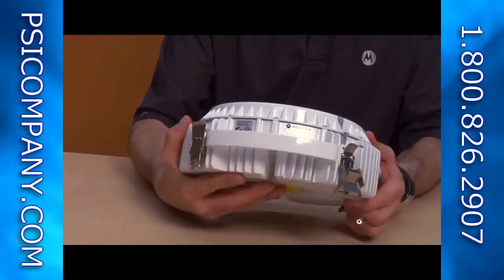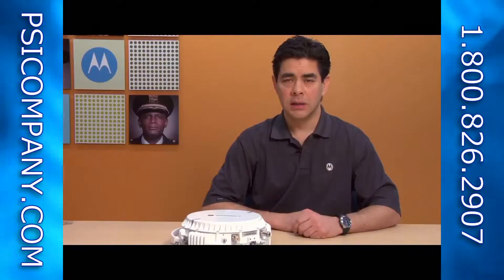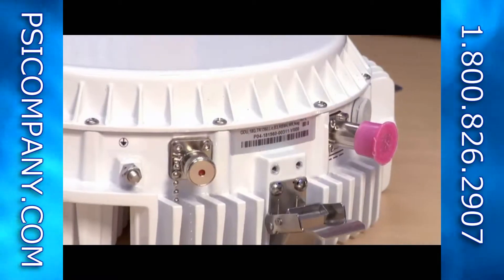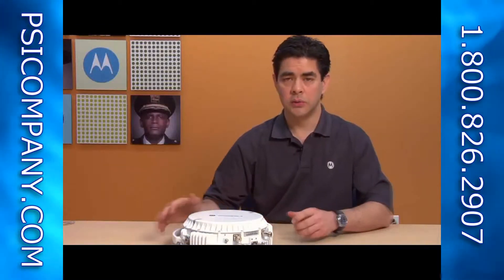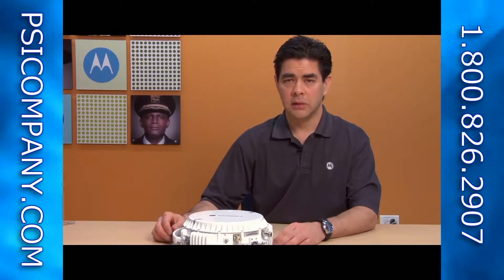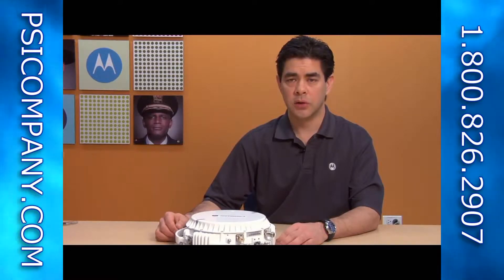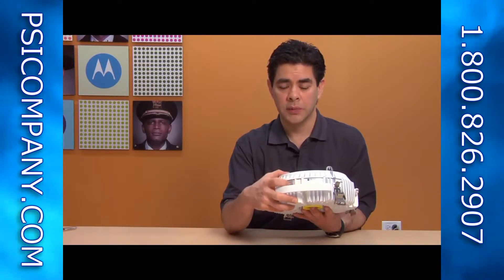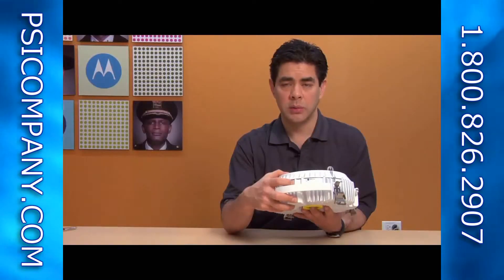Motorola PTP800 Ethernet Microwave: Overview with Installation Tips - visit us for new models!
Motorola PTP800 Ethernet Microwave, Available at PSICOMPANY.COM- 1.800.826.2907
More Motorola PTP800 Ethernet Microwave information:
Motorola PTP800 Ethernet Microwave Overview with Installation suggestions and mounting tips. Very handy if you are planning and installation.